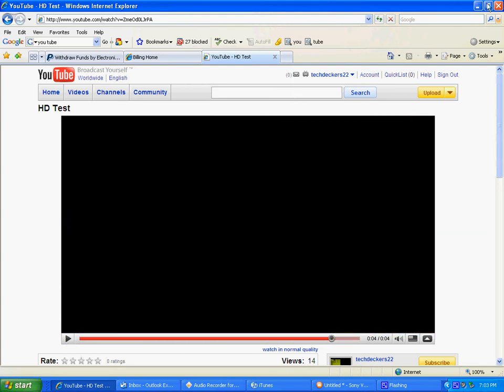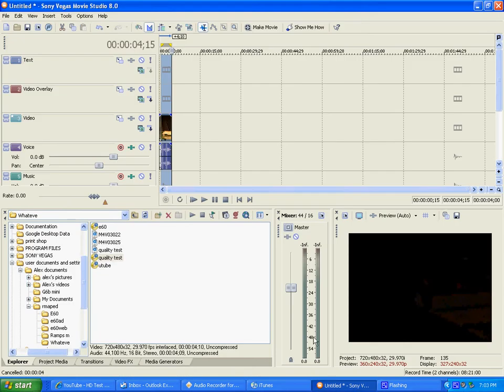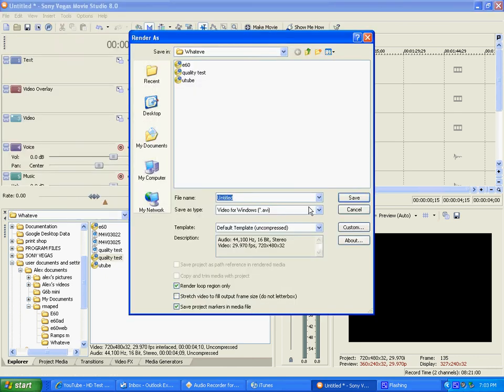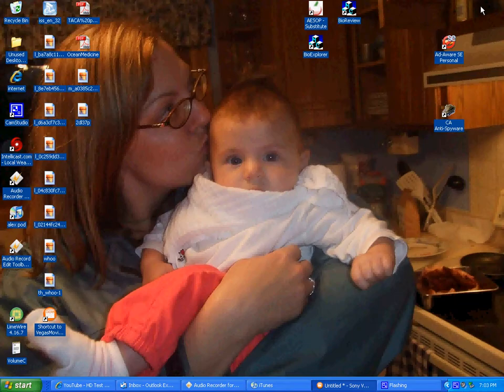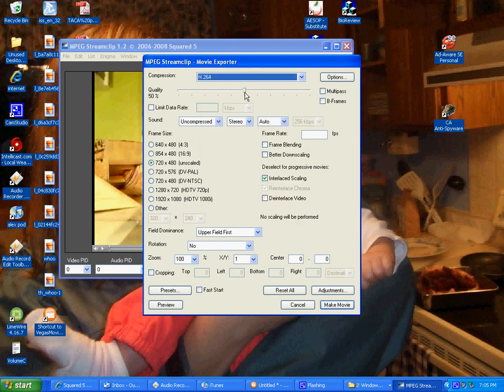How to make any video on youtube HD (100%) it works every time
this is how you can make any video hd on youtube even if you don't have a hd camera